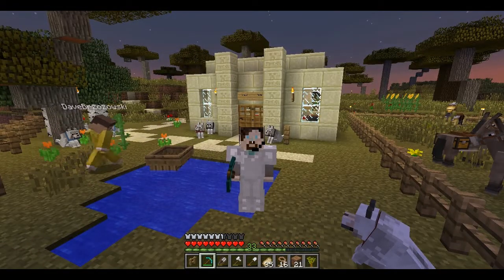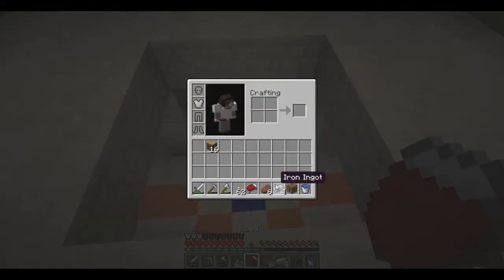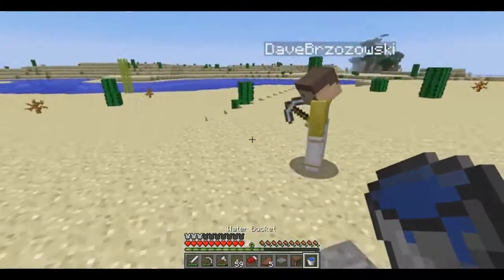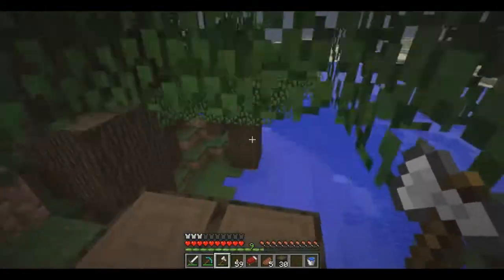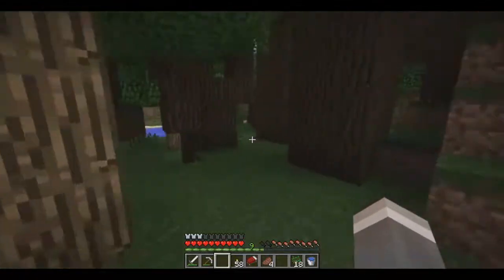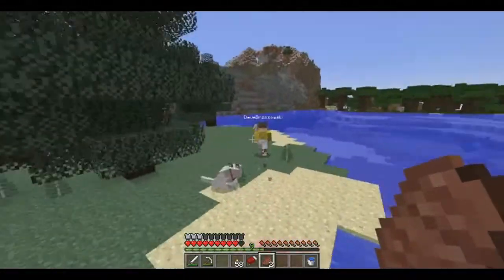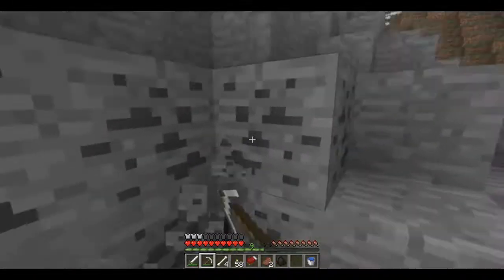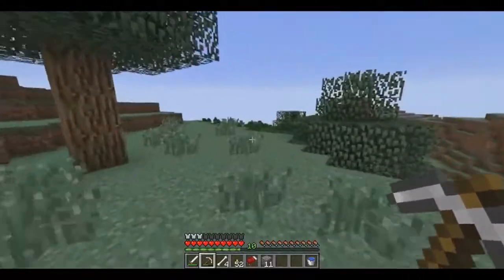Vanilla Minecraft Adventure 1.7.2 - EP1 Looking For The Mesa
Follow David and I as we go on a quest. This quest involves finding the mesa biome as well as several other new biomes that have revealed themselves in the recent updates.